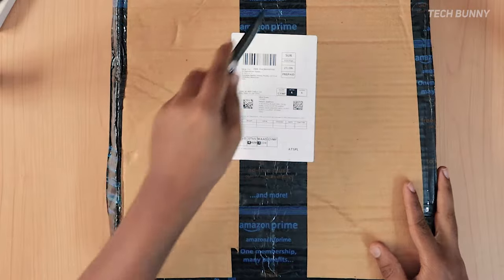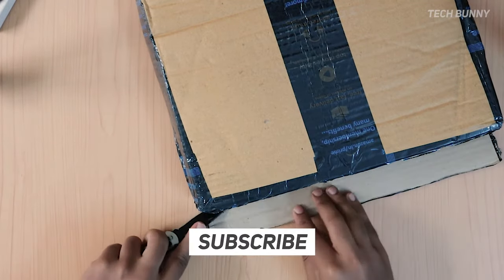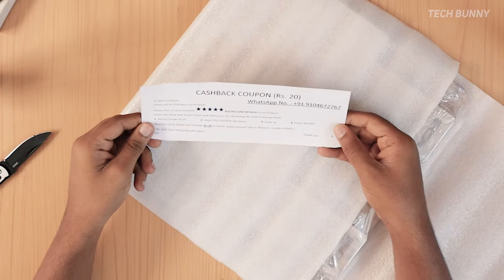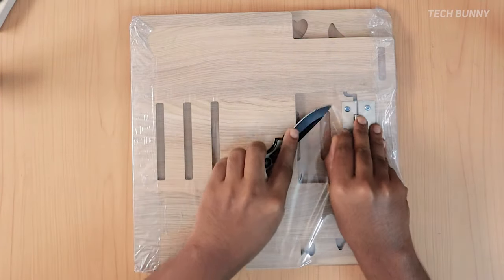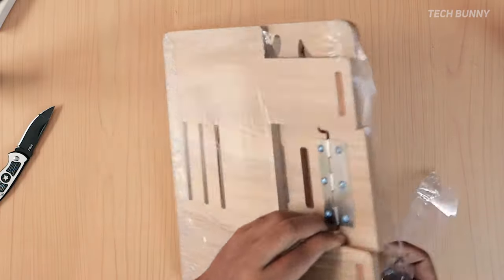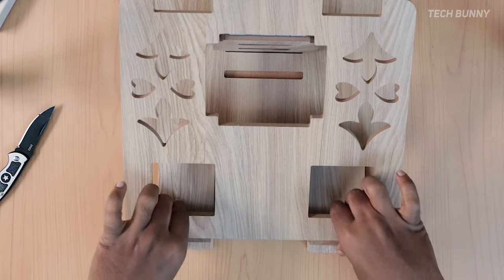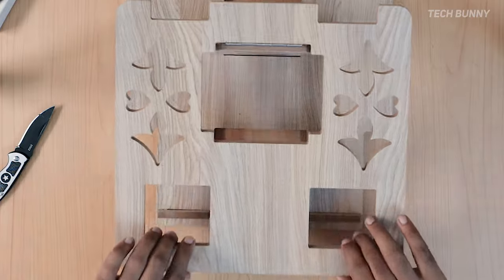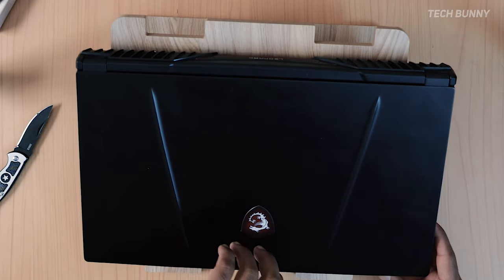Best Adjustable Wooden Laptop stand for Laptops Unboxing & PERFORMANCE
In this video, I shared the Best Laptop wooden stand. This is an adjustable laptop stand. It is useful to improve Laptop performance. For more details and unboxing watch this video.
Infringement.
Related Queries/Tags
laptop stand with fan,laptop stand flipkart,laptop stand price,portable laptop stand,laptop stand table